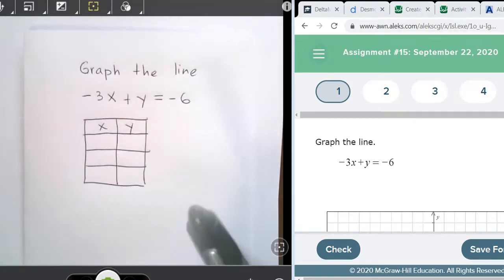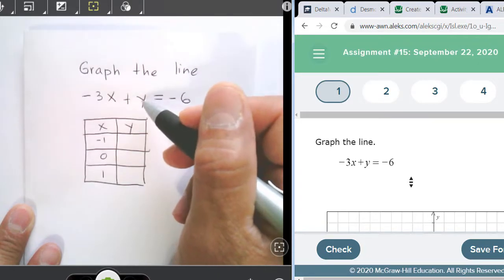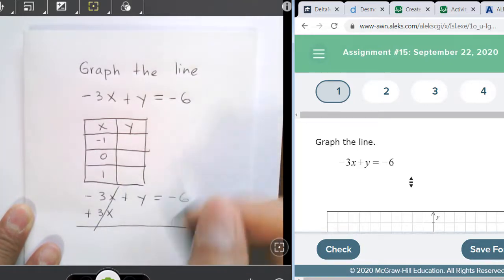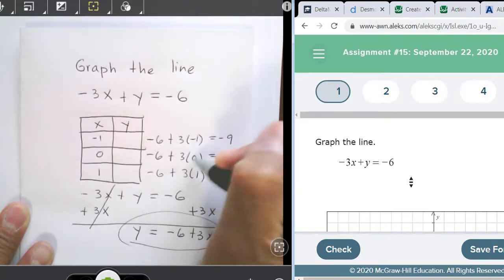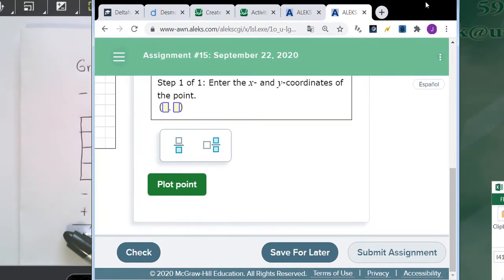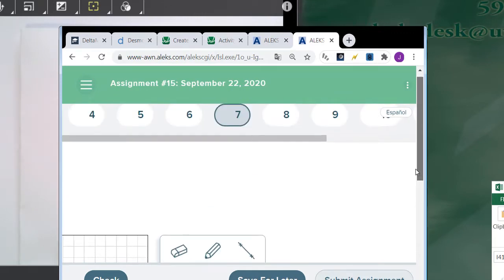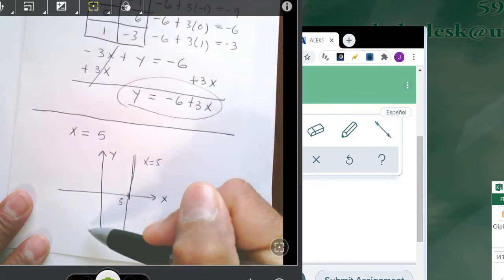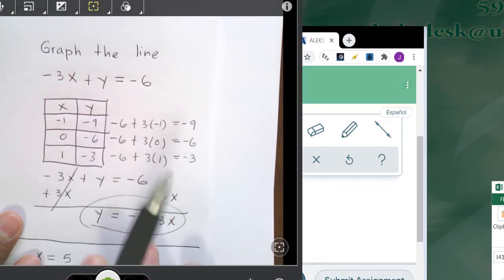draw lines standard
Graphing lines given a linear equation in standard form